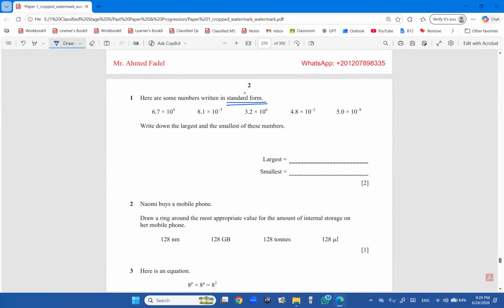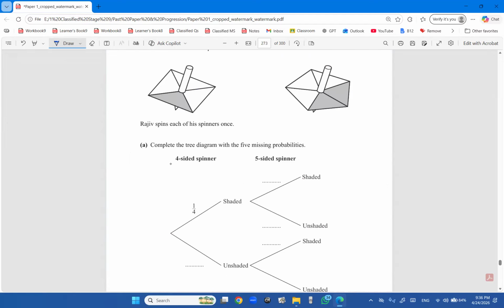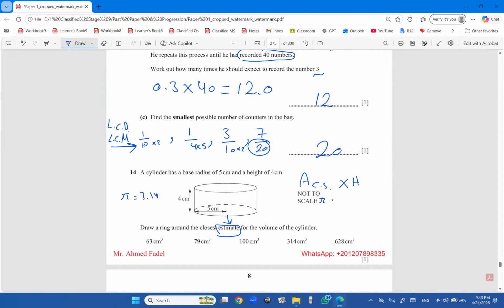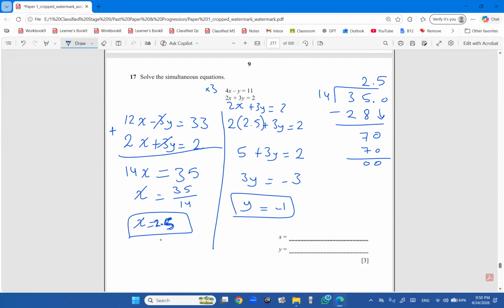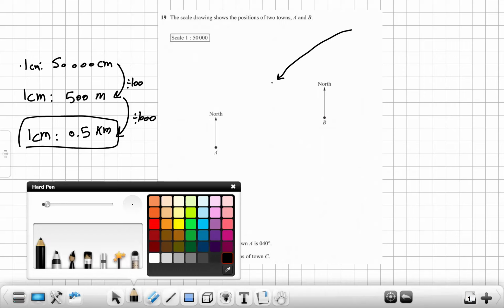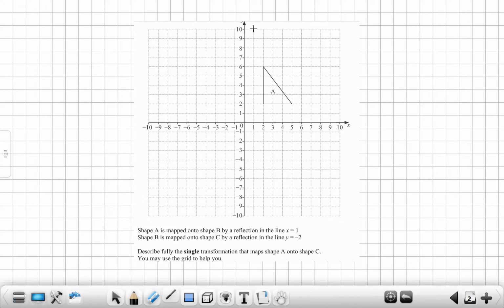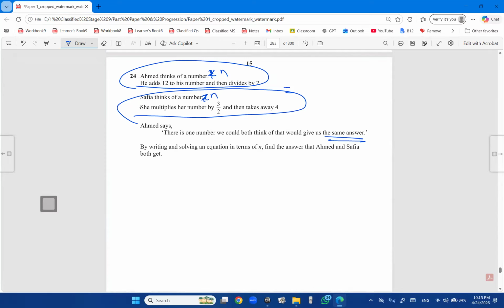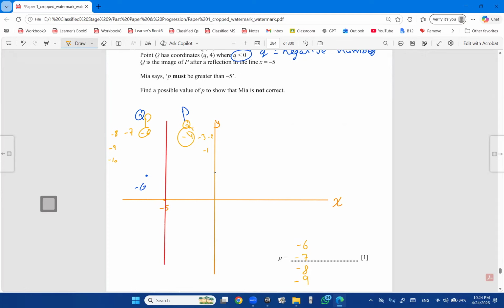Progression 2025 Paper 1 Math - Cambridge Lower Secondary Stage 9 Past Papers Exam - Mathematics